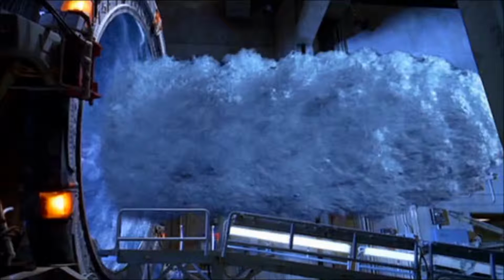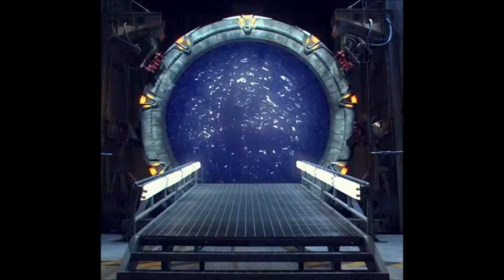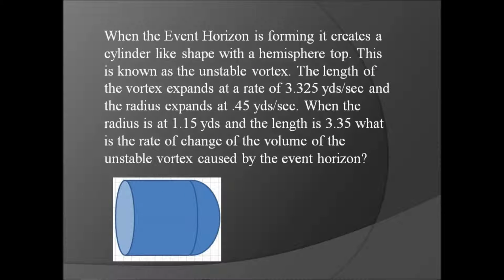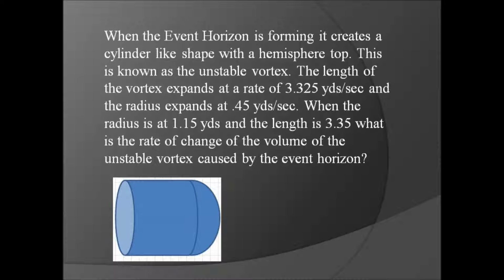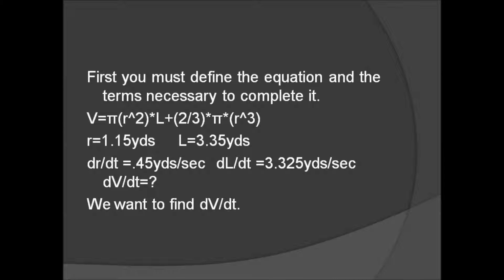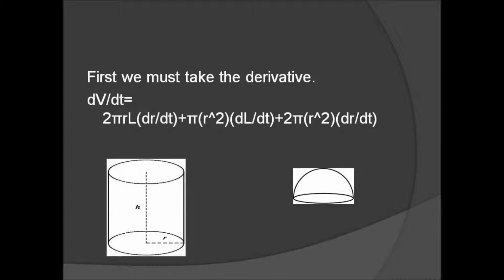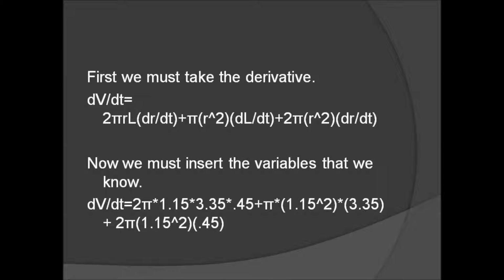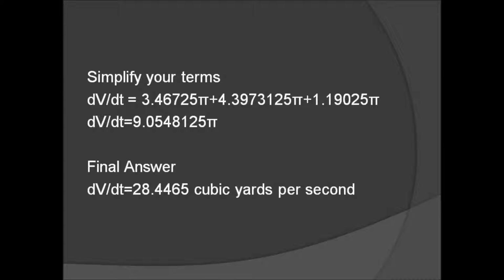Calc Project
Unstable Vortex for Calc